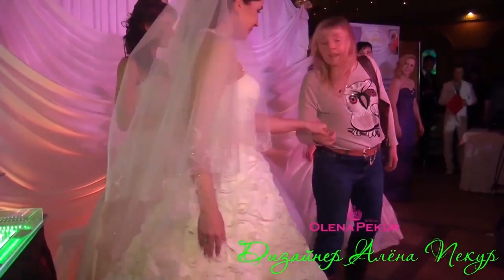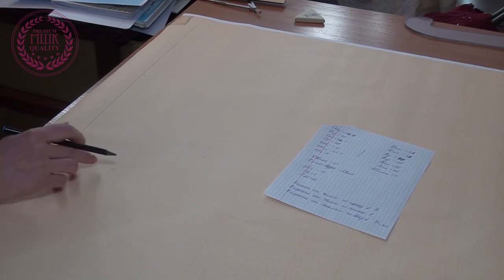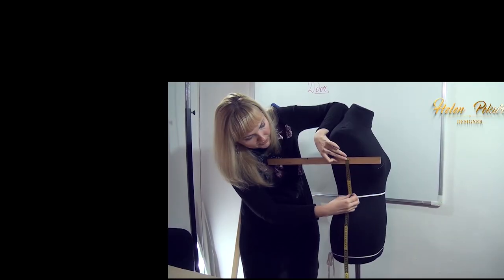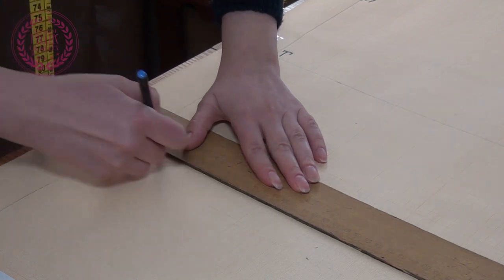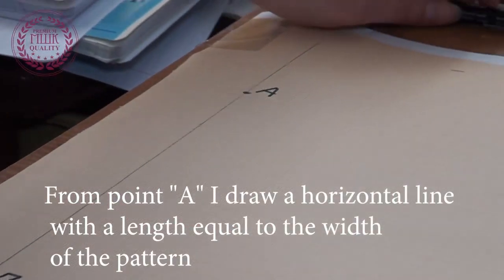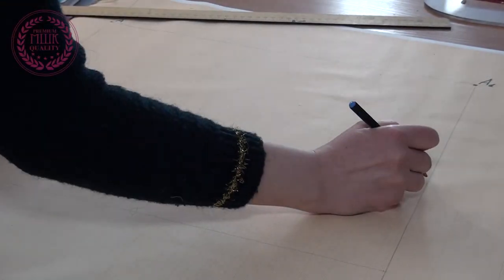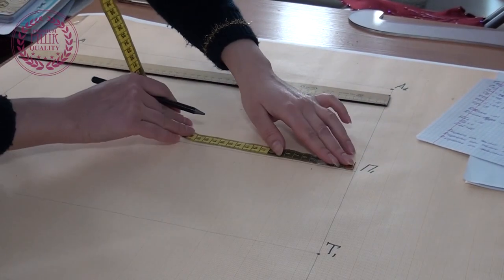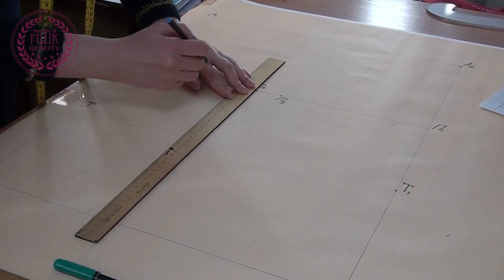Corset Pattern Making Part 1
If you want to learn how to make patterns of corsets for any figure, for any size - this master class is for you